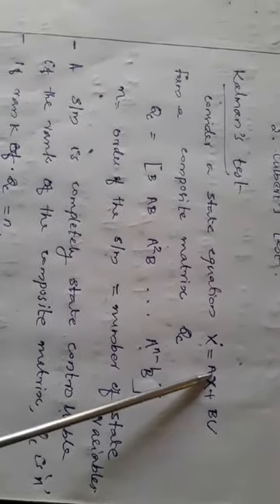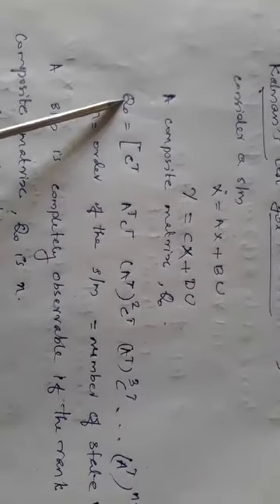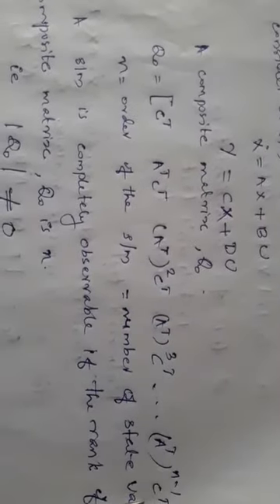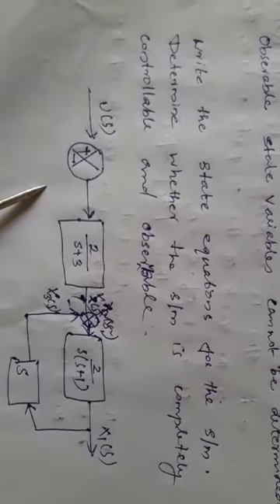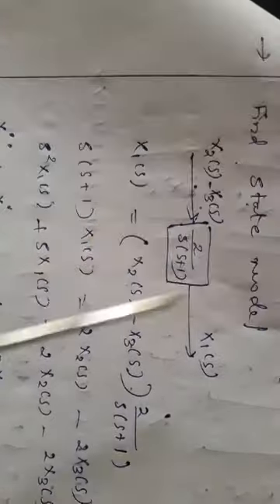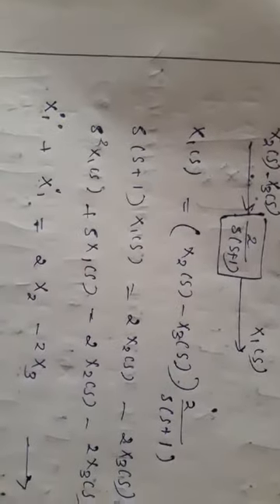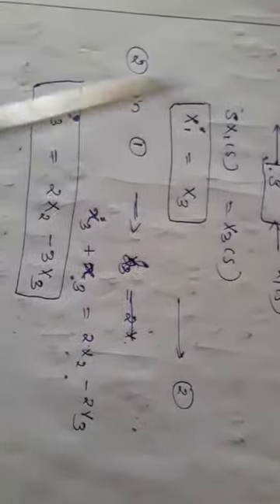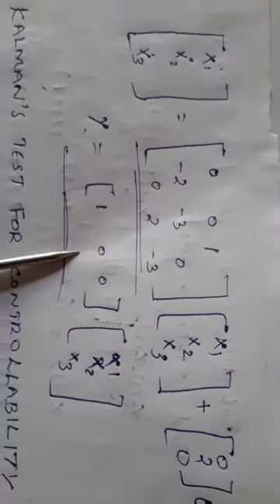Controllability and observability